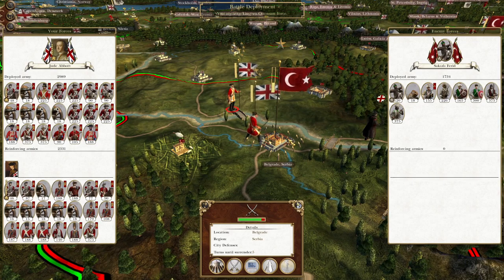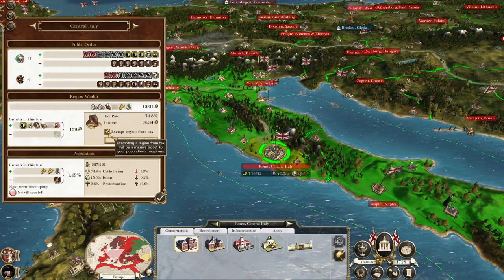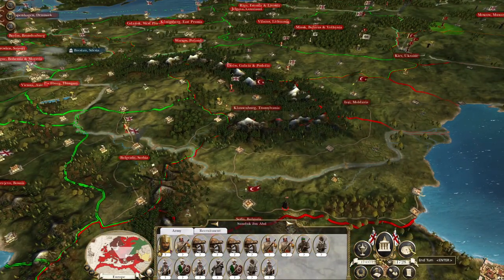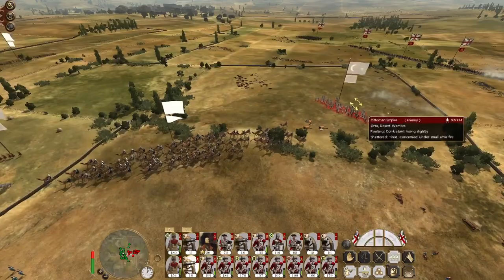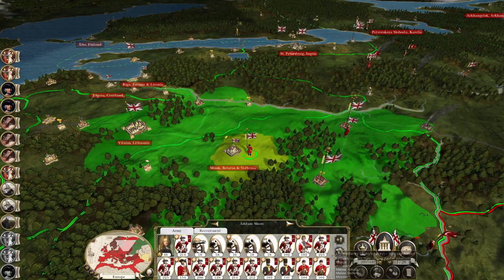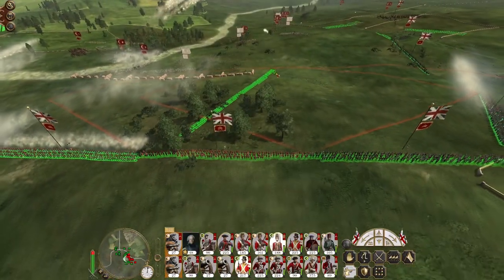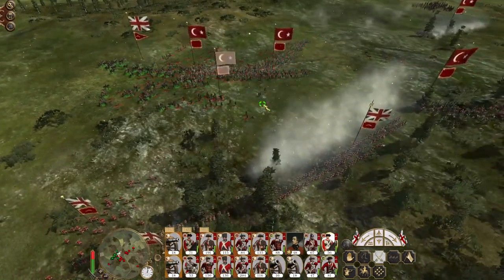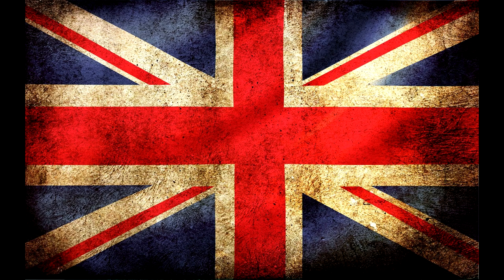Great Britain #57 - Empire Total War: DM - Crumbling Ottoman Empire!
Hey guys, welcome to the next episode of my Empire Total War Lets Play as Great Britain - in this episode we witness the Ottoman Empire crumbling into the dust, we continue to take their territories and defeat their armies in the field!